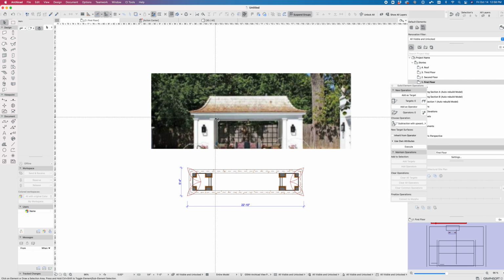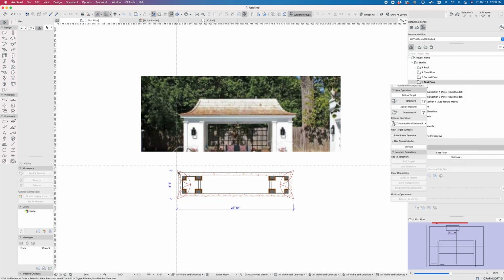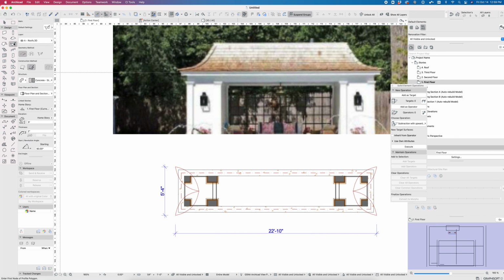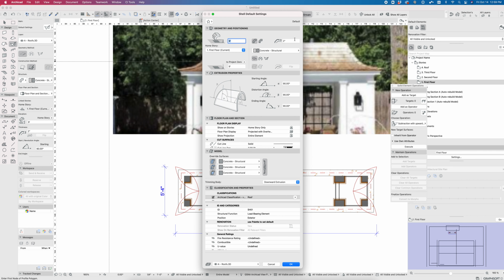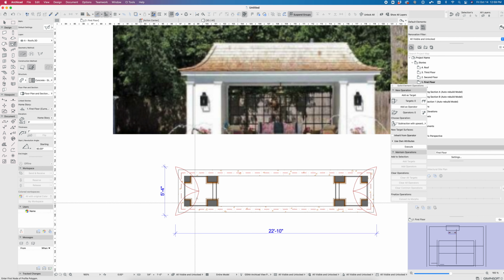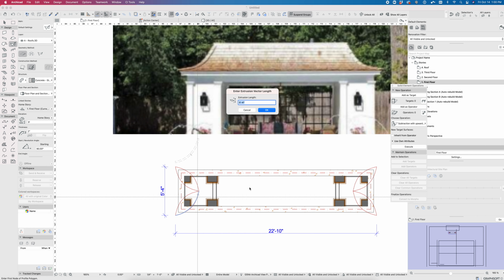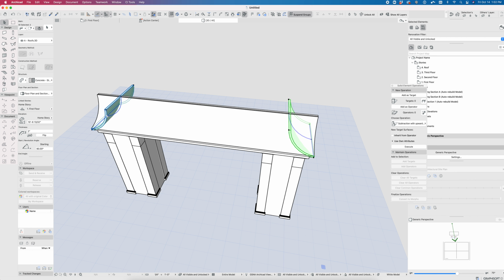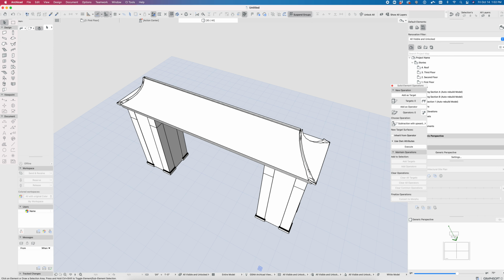archicad extruded shells